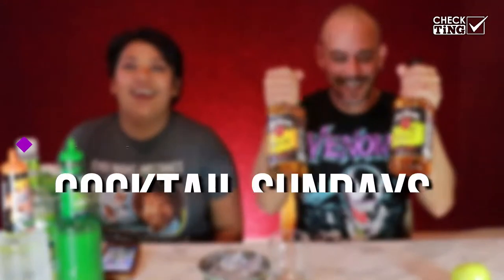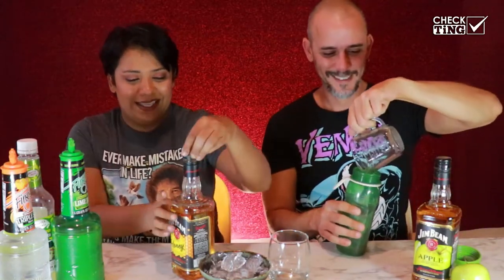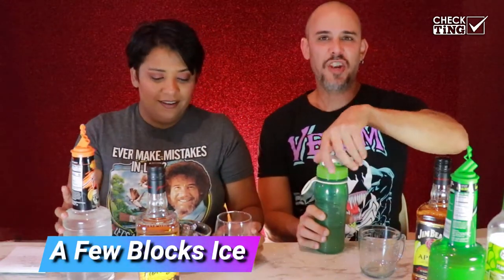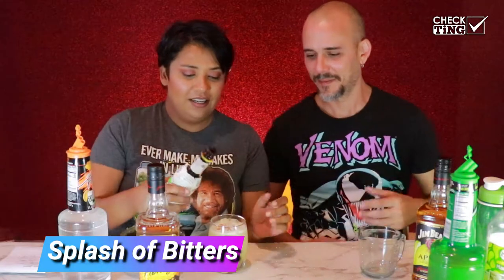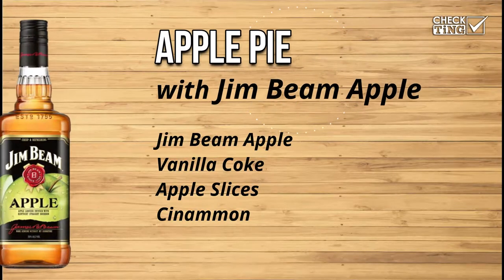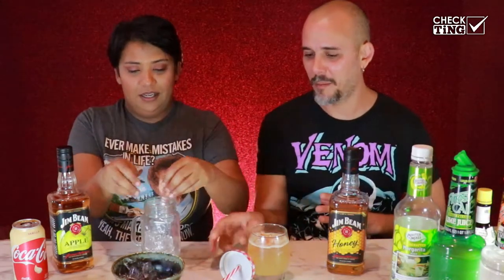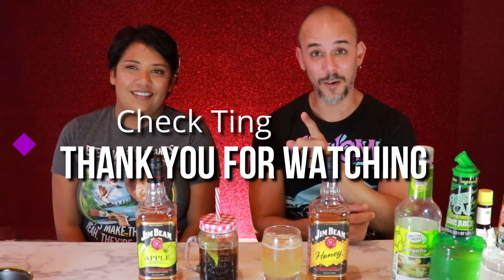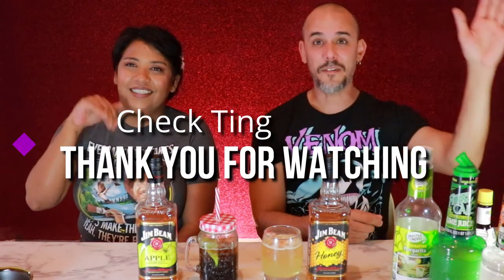2 Easy Jim Beam Apple & Honey Cocktail Recipes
We're back with another Cocktail Sundays episode - 2 Easy Jim beam Apple & Honey Cocktail Recipes.
We're Looking at entertaining at home more than ever now so these recipes are sure to make you feel like you're a pro.  Easy to make and delicious, it's perfect for a dinner party or if you're just looking to relax at home.

If you like our content and would like to support us,

Cocktail 1  Jim Beam Honey - "Whiskey In Yuh Waist"
2 oz Jim Beam Honey
1 oz Finest Call Lime Juice
1 oz Master of Mixes Margarita Mix
1/2 oz Finest Call Triple Sec
Bitters

Cocktail 2 Jim Beam Apple - "Apple Pie"
2 oz Jim Beam Apple
Vanilla Coke
Apple Slices
Cinnamon